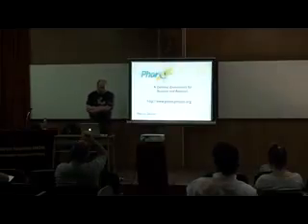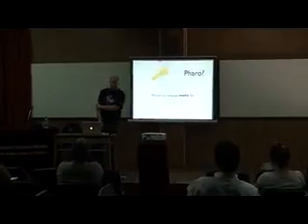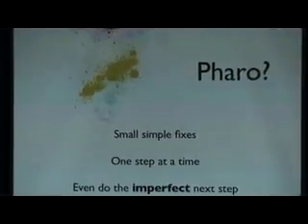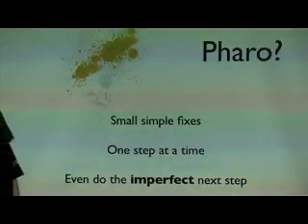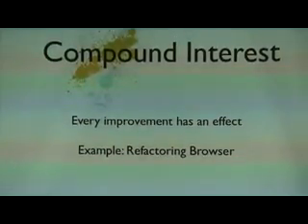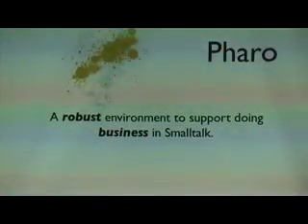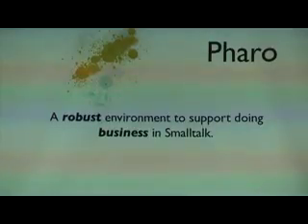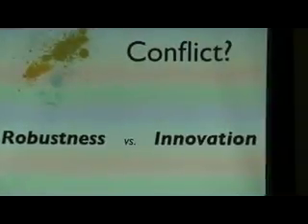17 - Marcus Denker - A Dynamic Environment For Research And Business